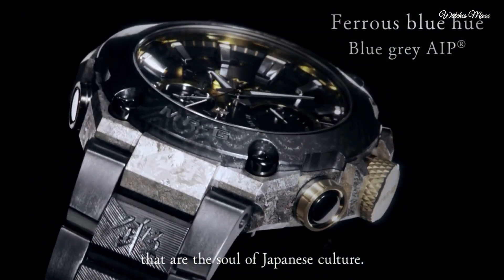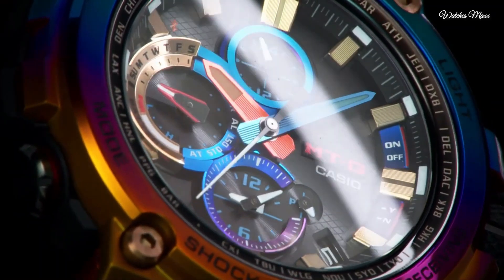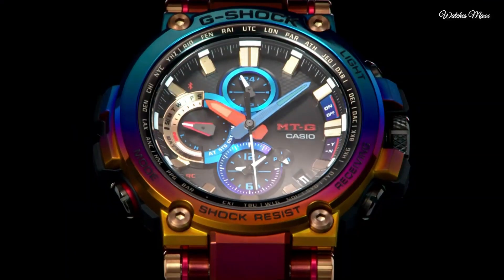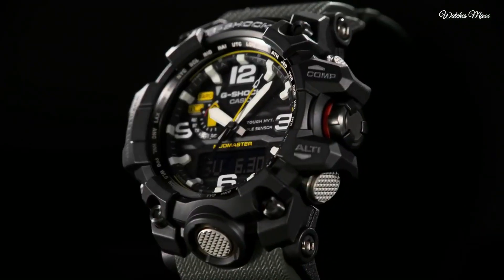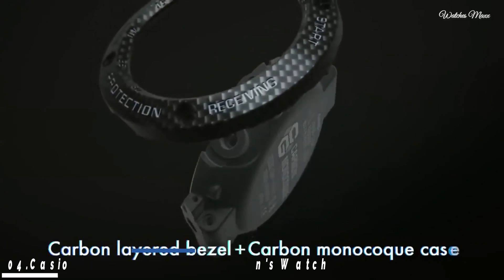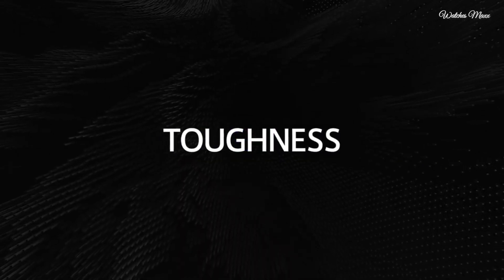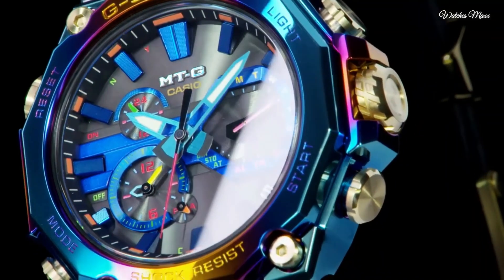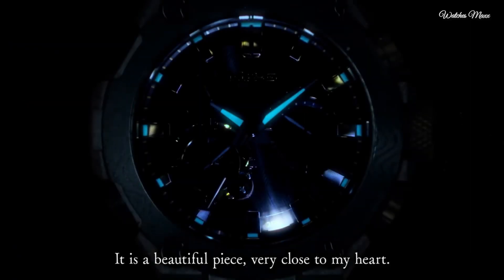Top Most Expensive Casio G-Shock Watches [2024] Best Casio G-Shock Watch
09.Casio G-shock MRG-G1000B-1A G Analog Quartz GPS Watch
08.Casio G-Shock MTG-B1000VL-4AJR Tough Soler Watch
07.Casio G-Shock Mudmaster GWG-2000-1A3ER Watch
06.CASIO G-Shock GWG-1000-1A3 MUDMASTER Mens Watch
05.CASIO G-SHOCK MTG-G1000D Watch
04.Casio G-Shock GWR-B1000-1A1JF GRAVITYMASTER Solar Watch
03.Casio G-Shock MTGB1000-1A Connected Watch
02.Casio G-Shock MTG-B2000PH-2AJR Rainbow Color Solar Watch

MostExpensiveCasioGShockWatch